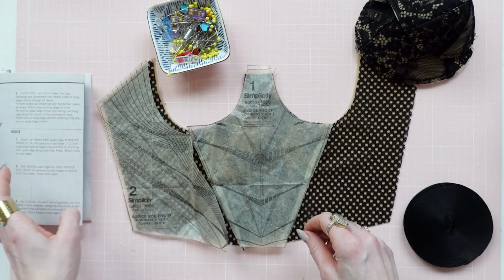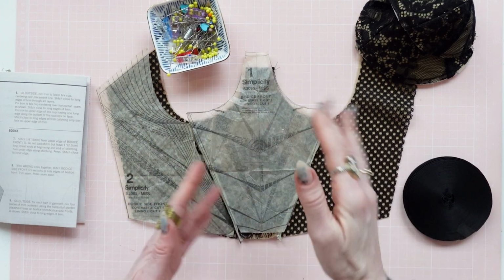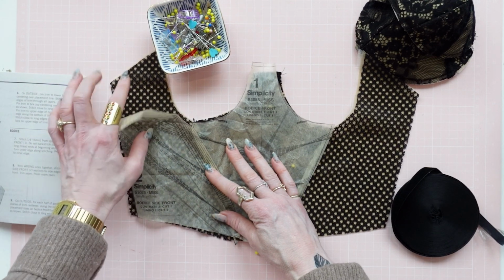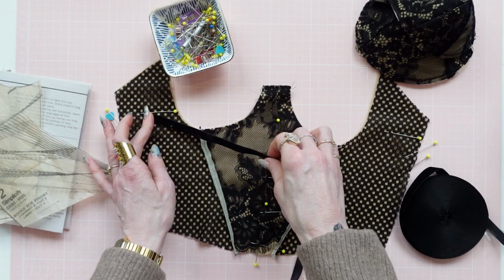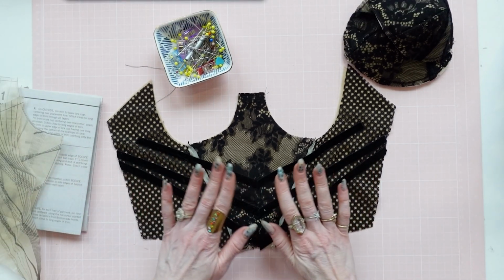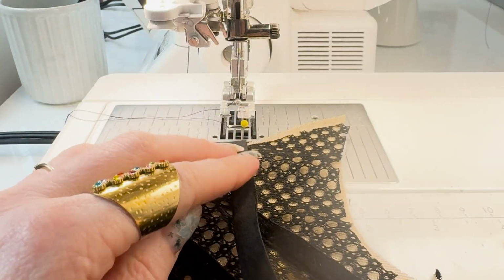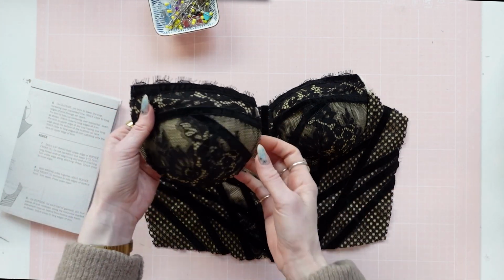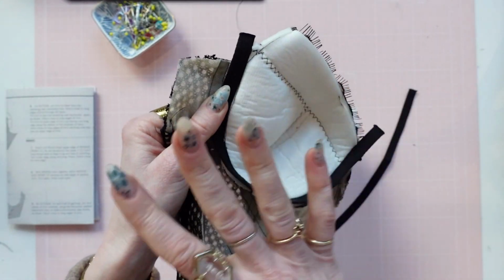Corset Dress Tutorial: Madalynne x Simplicity 3085 Sew Along, Part 3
Sew your own lingerie and corset inspired dress. In this sew along, Madalynne guide you through every step of making the Madalynne x Simplicity 3085 pattern, a versatile sewing pattern that blends lingerie, corsetry, and outerwear techniques. Perfect for sewists of all skill levels, this pattern offers a fun yet rewarding challenge, resulting in a me-made piece you’ll proudly wear.

In this video, Madalynne will cover how to add trimmings on the frame and sew in the bra cups.

📦 Shop Your Supplies:Get your Simplicity 3085 pattern and DIY kit with fabrics and trims needed for this sew along!

More about the Madalynne X Simplicity 3085

🧵 Statement Bodice: Featuring intricate channeling and supportive boning, the bodice showcases advanced craftsmanship while providing structure and style.

🧵Underwire with Foam Cups: Polylaminate foam cups, accented with a scalloped lace edge on the neckline, creates a flattering, round bust shape.

🧵Adjustable Shoulder Straps: Ensure a customized fit with adjustable straps to accommodate short, straight, and long torso lengths.

🧵Wide Waistband: A defined waistband adds polish, separates the bodice and skirt, and provides a seam line for easy length adjustments to suit your torso.

🧵Hook-and-Eye Closure: A subtle nod to lingerie construction.